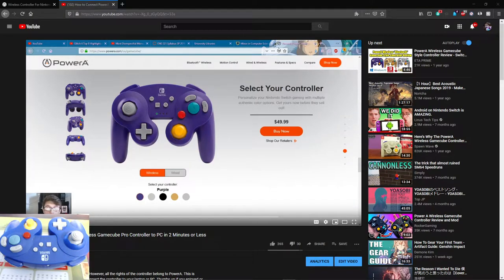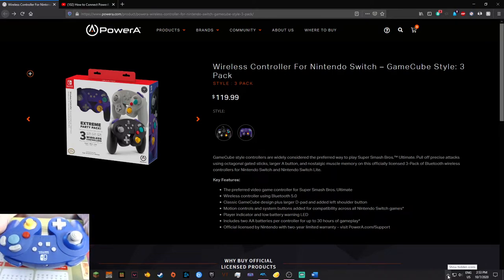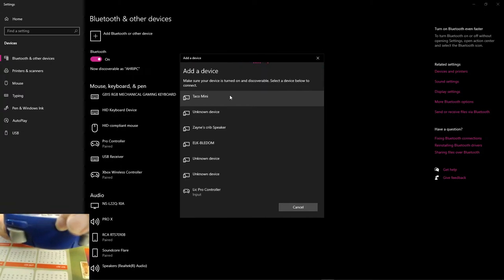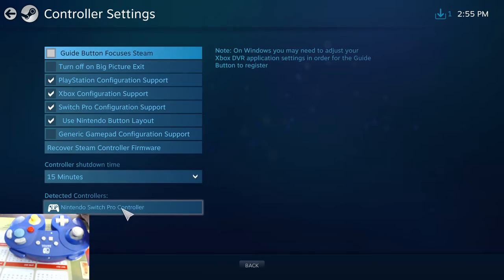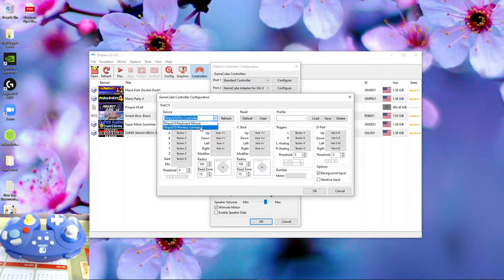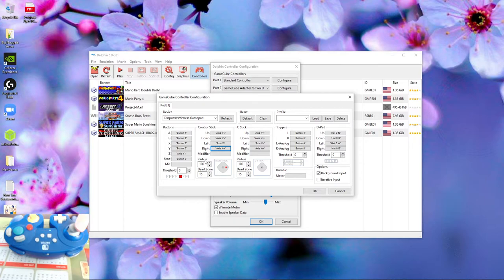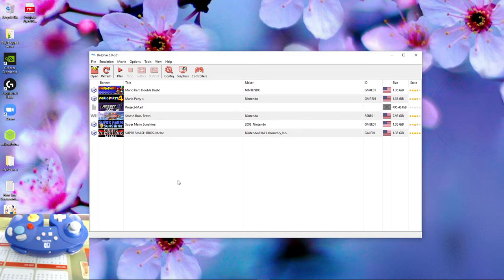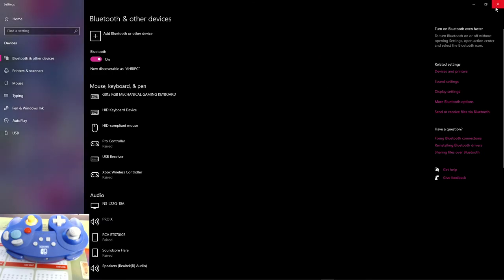How to Connect PowerA Wireless GameCube Pro Controller to PC (WINDOWS | UPDATED 2020)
Hello,

I don't edit my own videos and this was a spur of the moment thing so if the audio is bad or the video has weird pauses or errors at certain parts, that's why. Your comments led me to make this updated version of the video, though, so please enjoy, and I hope I was able to answer some questions that were posted in the previous video.